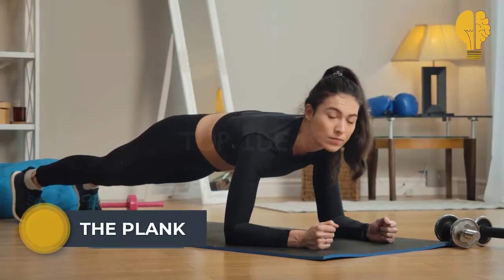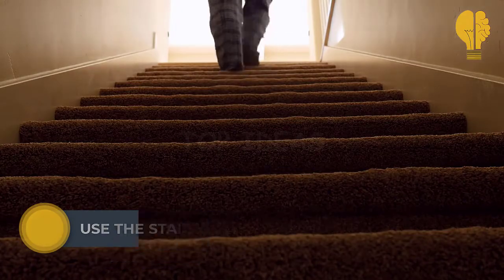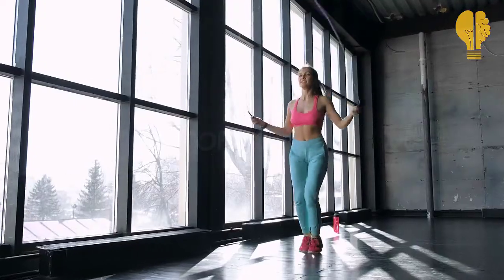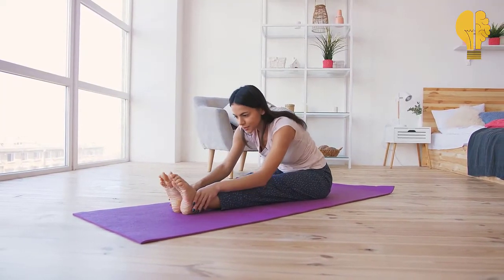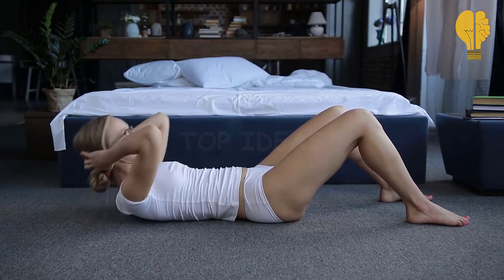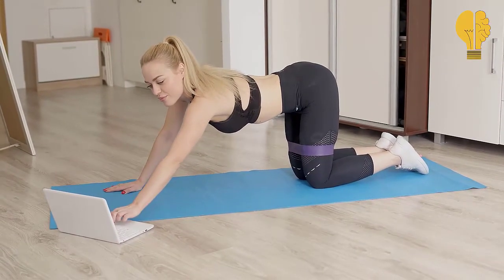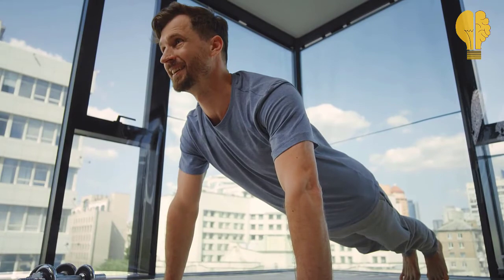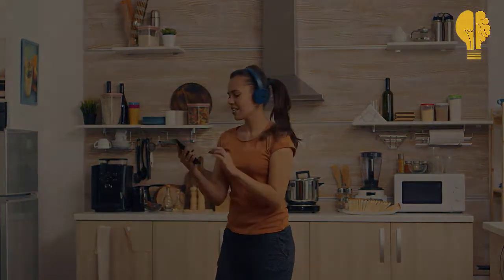10 HOME WORKOUTS -TOP IDEAS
TOP 10 WAYS TO HOME WORKOUTS  -TOP IDEAS
There are loads of reasons why you may not be able to make it to the gym or your group fitness class for your work outs. Maybe you haven’t got time, maybe you’re not feeling great, maybe the weather doesn’t look too clever. That’s why we’ve come up with 10 fantastic home workouts you can try. You won’t need any fancy or expensive equipment, either, just what you might find round the house anyway.